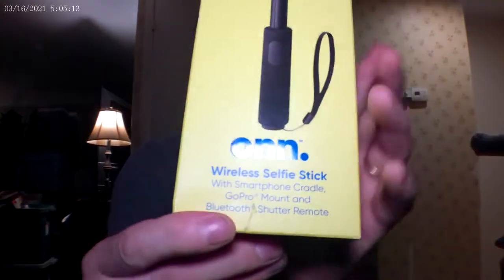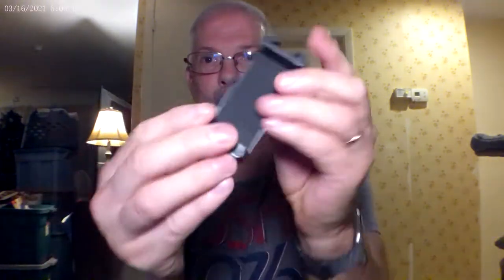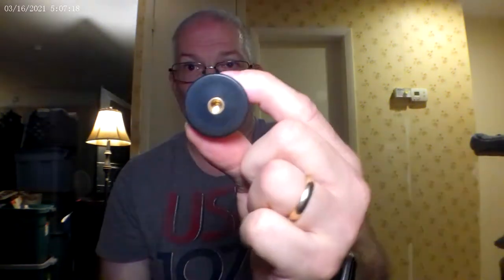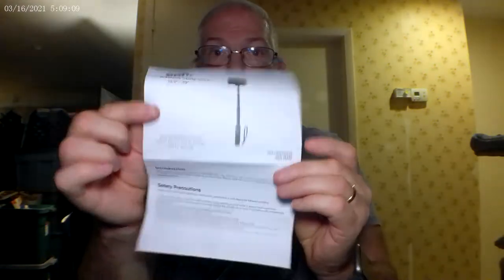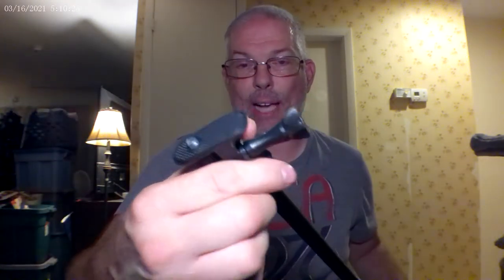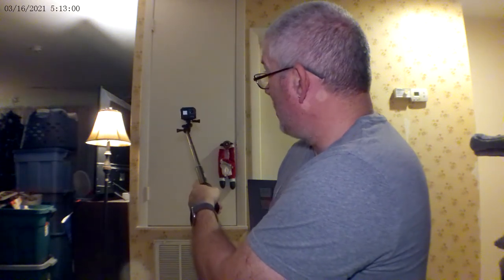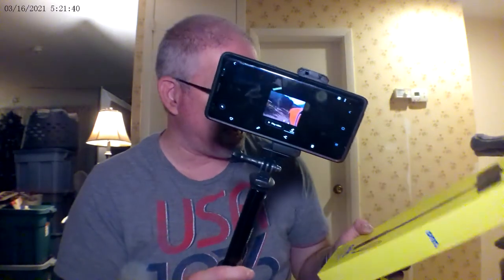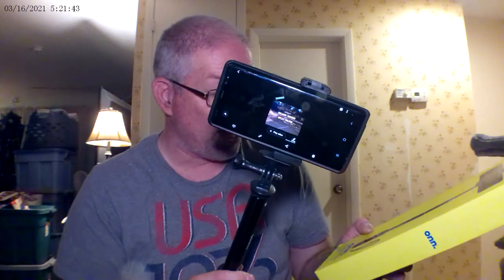Wireless Bluetooth Selfie Stick With Remote control *MUST HAVE*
In this video, I bought a selfie stick from Walmart, it is good for taking
selfies/ pictures/ thumbnails, it also comes with a remote control/
smartphone cradle, gopro mount and Bluetooth shutter remote/ extends out to 12.9" to 39", it also has a lanyard to put on wrist, You can attach the
selfie stick to a small or large tripod that has 1/4 screw, ITS A GOOD
SELFIE STICK,. I WOULD RECOMMENED.   HAVE A GREAT DAY.